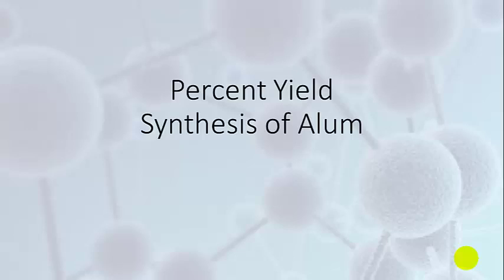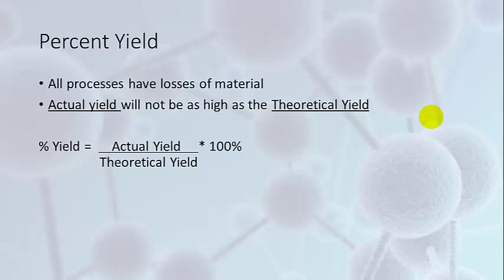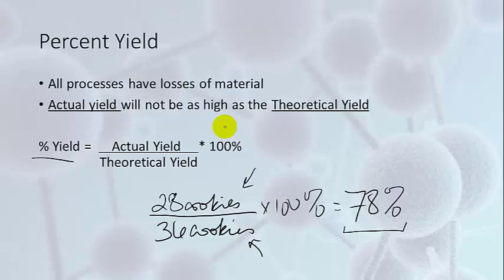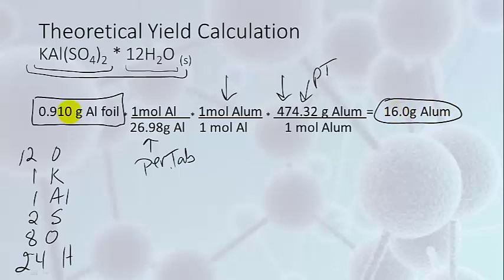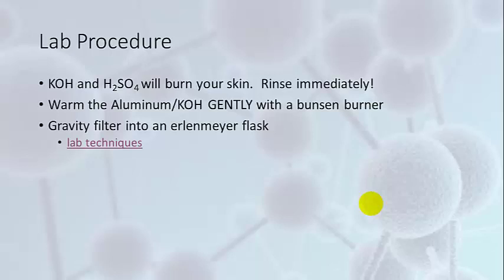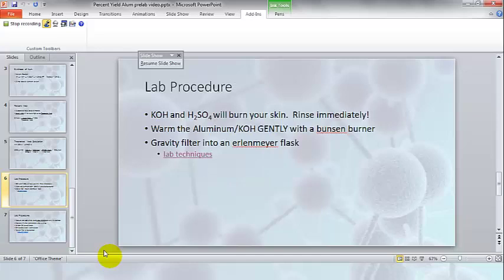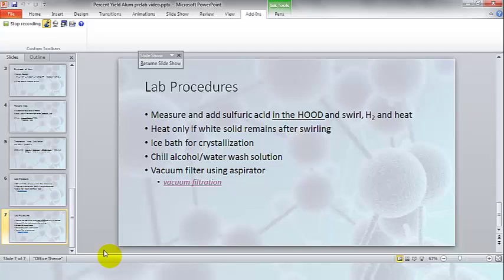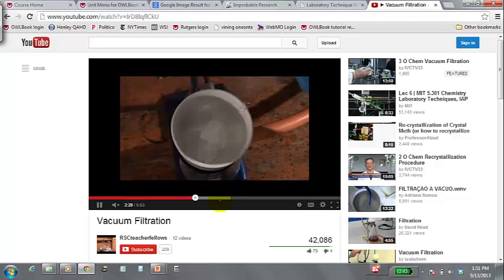CHEM 111 Lab: Alum Prelab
This video explains how to calculate theoretical and percent yield for a chemical synthesis and provides a demonstration of the techniques for gravity and vacuum filtration.